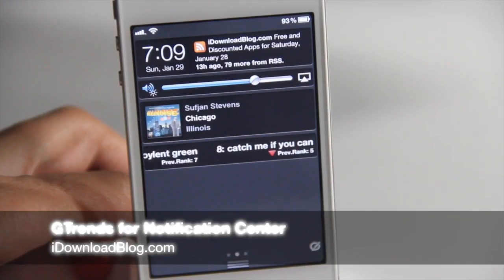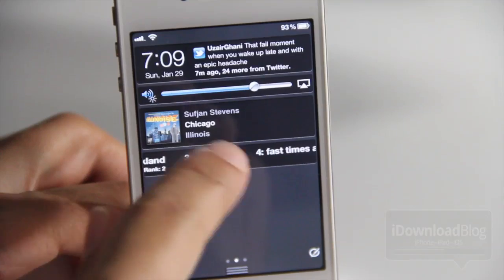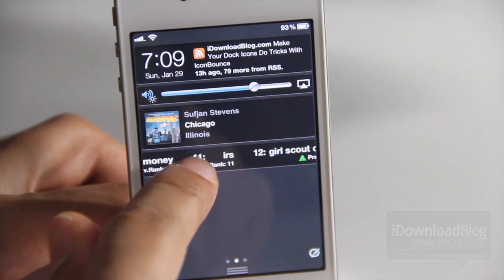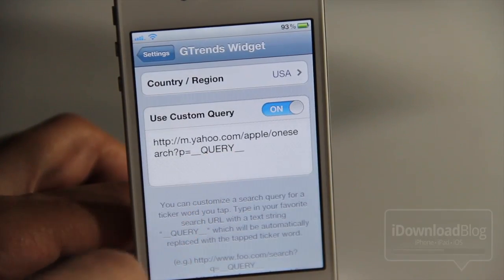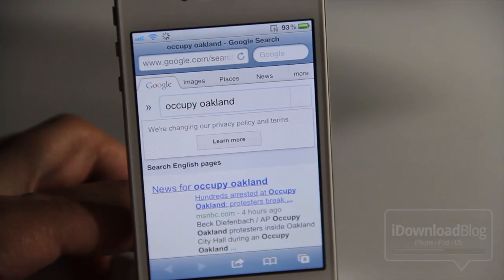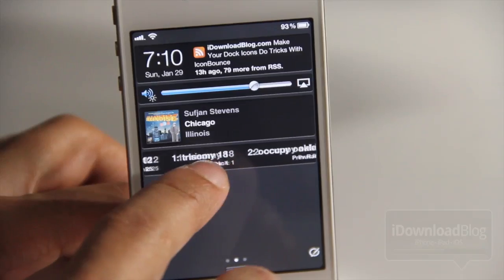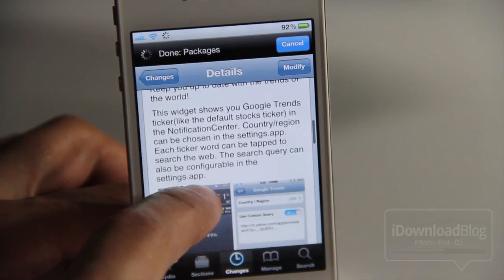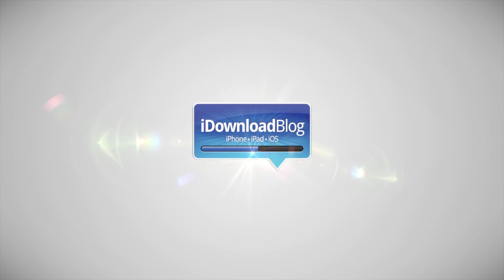GTrends for Notification Center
Name: GTrends for Notification Center
Description: A Google Trends stock ticket for Notification Center
Price: Free
Repo: BigBoss
Developer: tom-go

About iDB